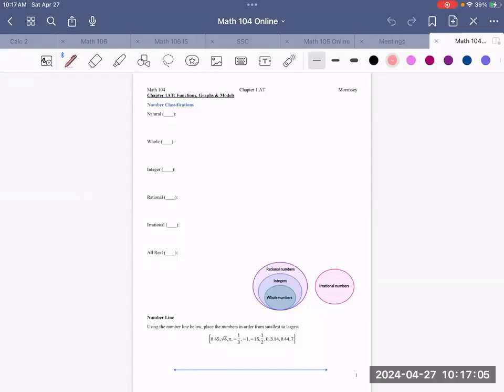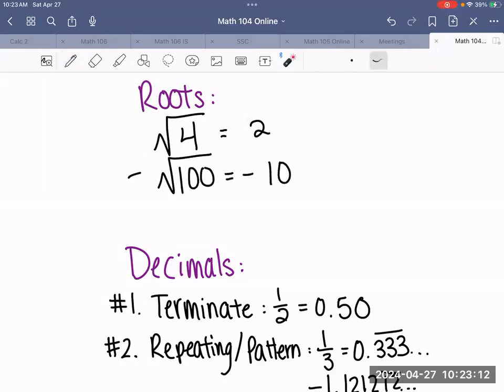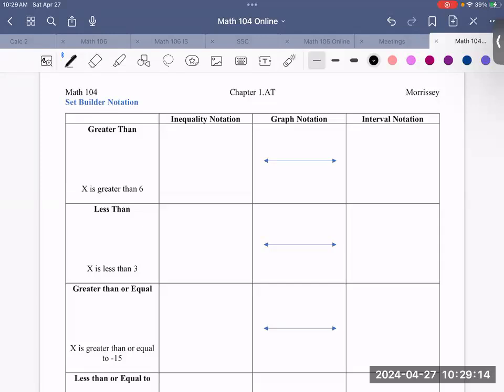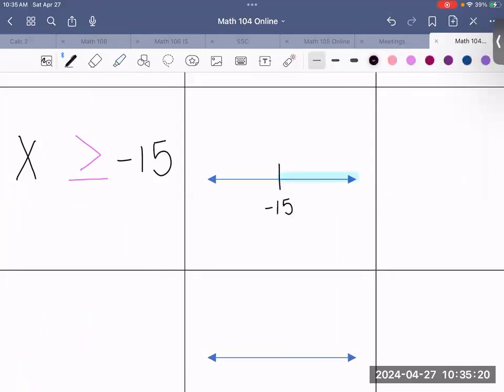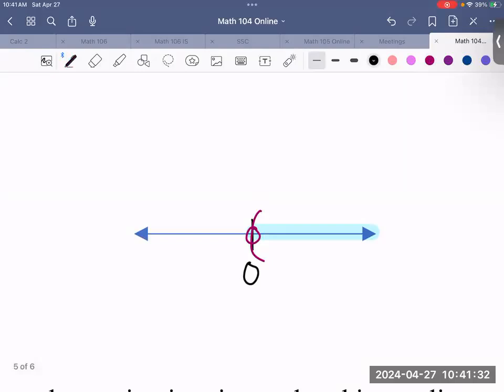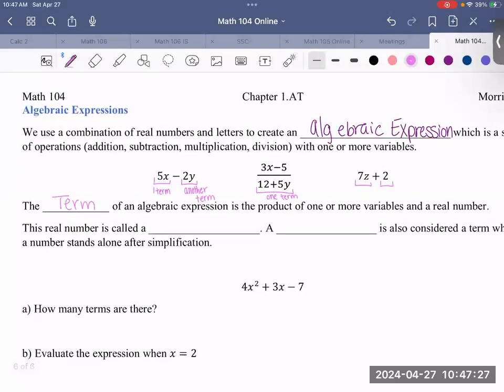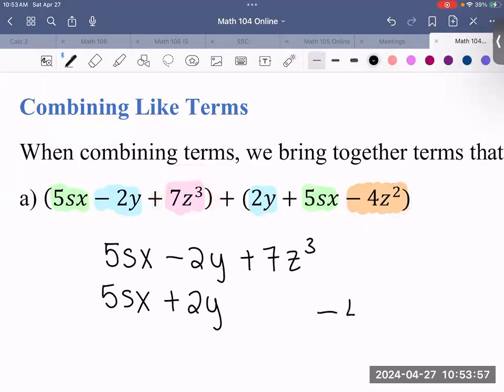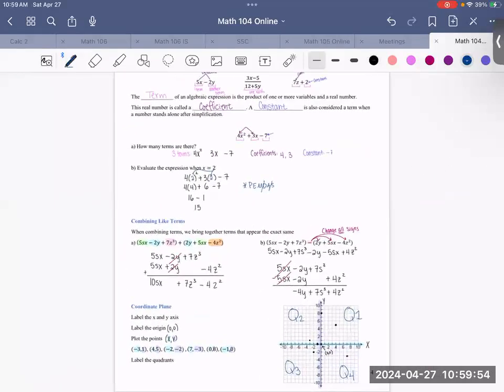Math 104 Chapter 1.AT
In this section, we discuss classifying numbers, rounding, evaluating algebraic expressions, and different notations (graph, interval and inequality). All skills will be necessary in Math 104